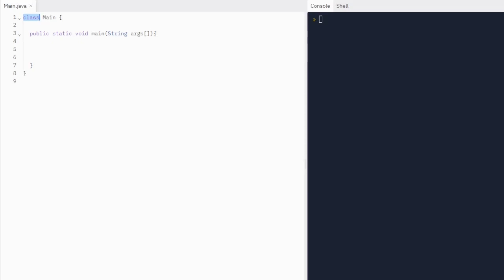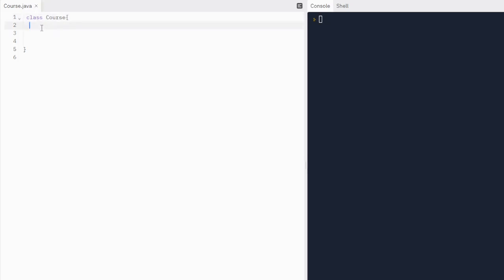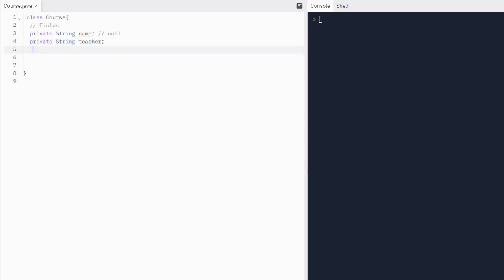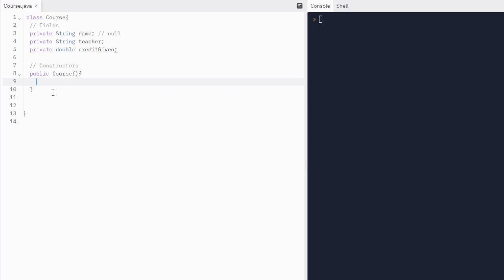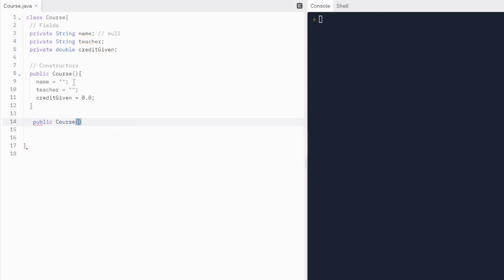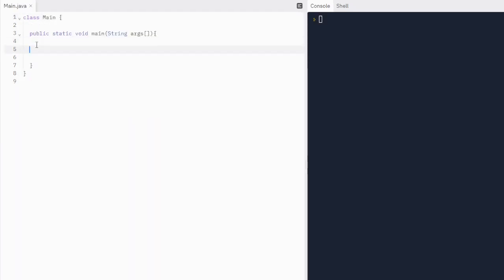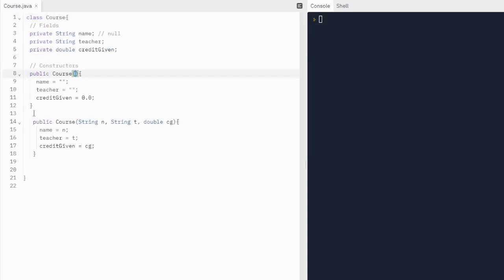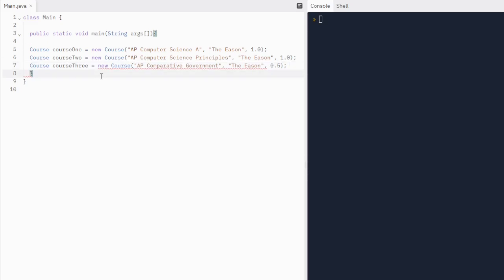2.1/2.2: Objects & Classes in Java! AP Computer Science A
2.1/2.2: Objects & Classes in Java! AP Computer Science A

In this video, we're going to explain the relationship between a class and an object, identify, using its signature, the correct constructor being called, create objects by calling constructors without parameters and with parameters, and finally, define variables of the correct types to represent reference data.

AP CSA U2 Practice Test: COMING SOON